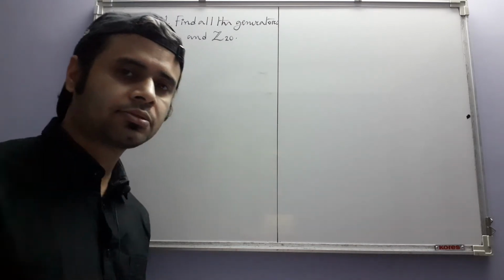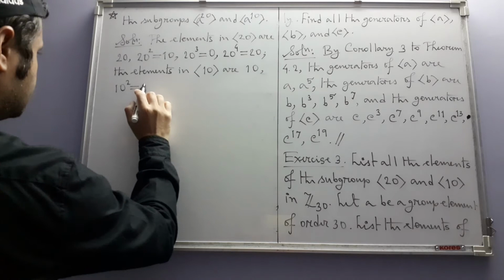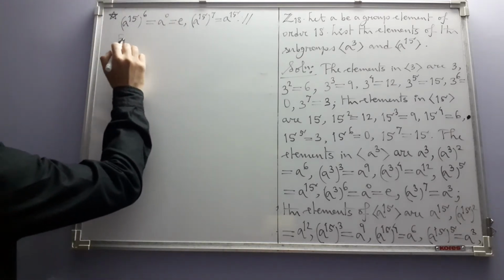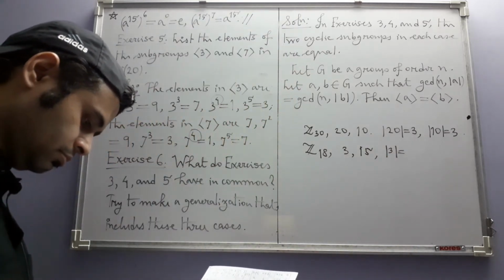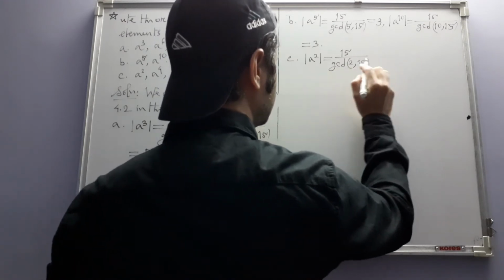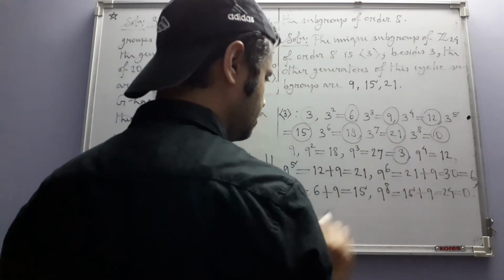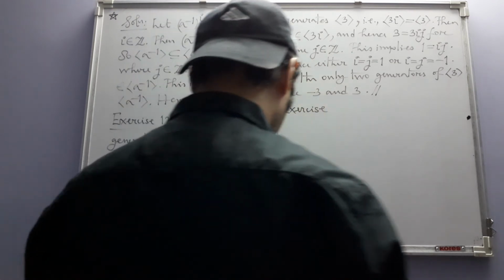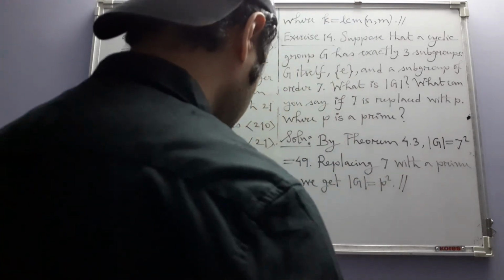Exercises of Contemporary Abstract Algebra by J. A. Gallian, 8th Edition (Part 28)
We start the exercises of Chapter 4 (Cyclic Groups). In the part we solve Exercises 1 - 14.